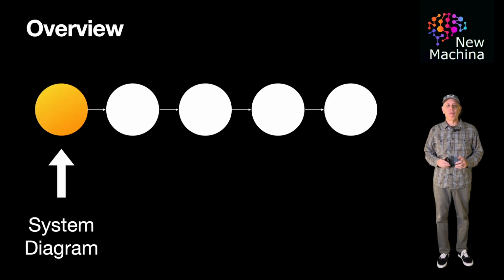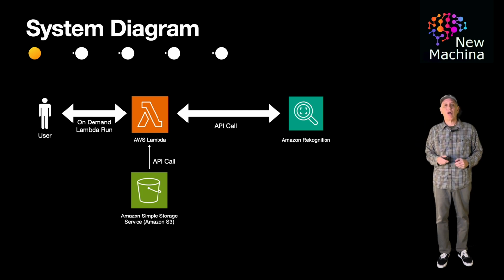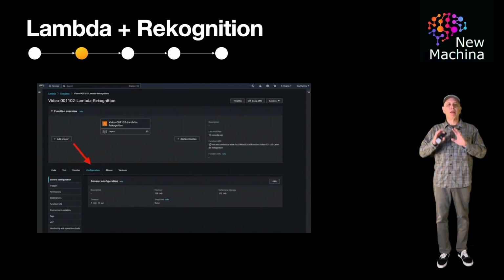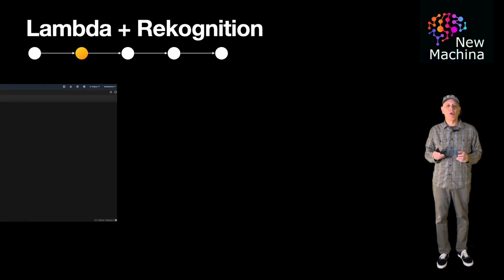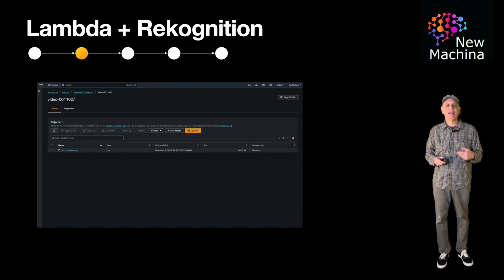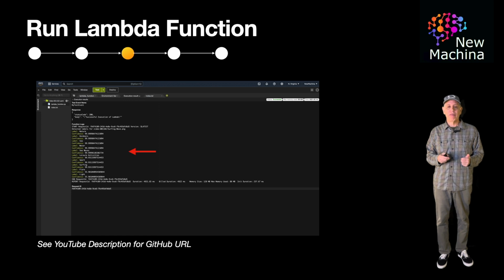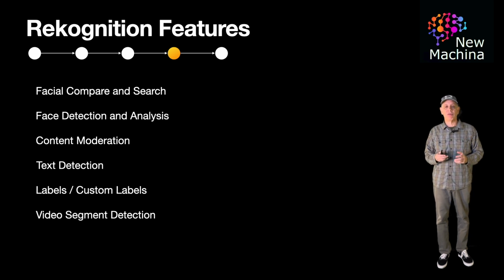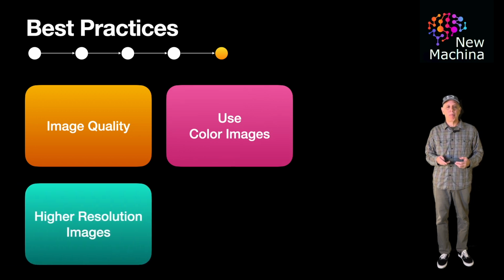AWS Lambda + AWS Rekognition: Unleash AI Image Recognition in your apps !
📹 VIDEO TITLE  📹

✍️VIDEO DESCRIPTION ✍️
In this AWS Cloud tutorial, we dive into AWS Lambda and its integration with Amazon Rekognition, a leading computer vision service. Discover the immense potential of leveraging AWS Lambda to harness the groundbreaking capabilities of Amazon Rekognition for transformative image and video analysis applications.

Join us as we explore how AWS Lambda empowers developers to effortlessly incorporate the cutting-edge features of Amazon Rekognition into their projects. See the seamless deployment of Lambda functions, allowing you to efficiently process large volumes of media content while reaping the benefits of automatic scaling and cost optimization offered by AWS.

Uncover the vast array of powerful Rekognition functionalities at your disposal through AWS Lambda. From real-time face and object detection to emotion analysis, celebrity recognition, and content moderation, this dynamic duo opens up limitless possibilities for enhancing video processing pipelines, content recommendation engines, security systems, and more.

Gain invaluable insights into the streamlined serverless architecture provided by AWS Lambda, enabling you to focus solely on your application’s logic and leaving infrastructure management worries behind.

Moreover, we dive into a practical example, guiding you through step-by-step on integrating AWS Lambda with Amazon Rekognition. Learn how to effortlessly analyze media files stored in Amazon S3 buckets, extract pertinent information, and unleash the full potential of your applications.

Discover the true power of AWS Lambda with Amazon Rekognition, as together they revolutionize the way developers approach image and video analysis. Expand your technical horizons and unlock new possibilities in computer vision applications by embracing this synergy.

Don't miss this immersive and enlightening video where we uncover the endless opportunities that arise when AWS Lambda meets Amazon Rekognition. Stay at the forefront of cutting-edge technologies and drive innovation within your projects with this powerful combination.